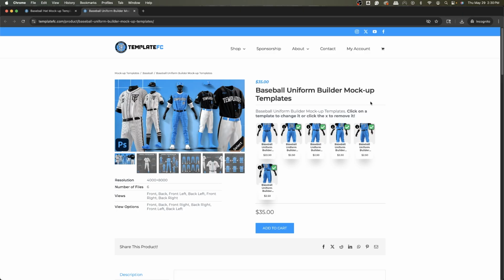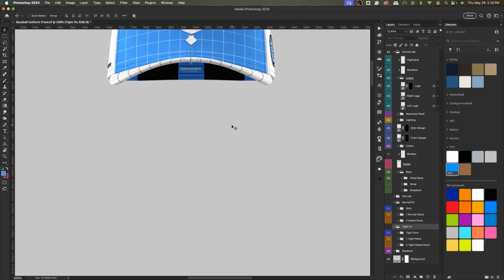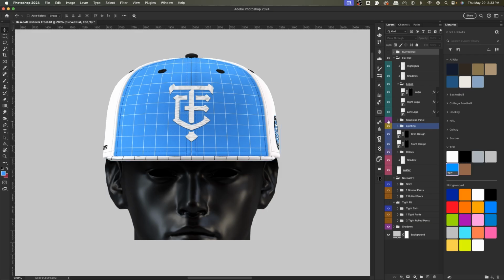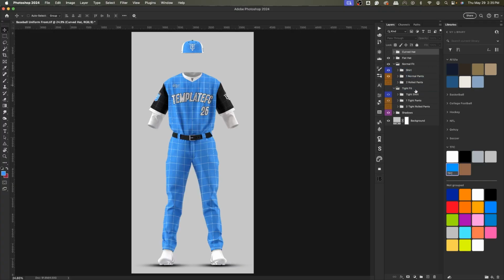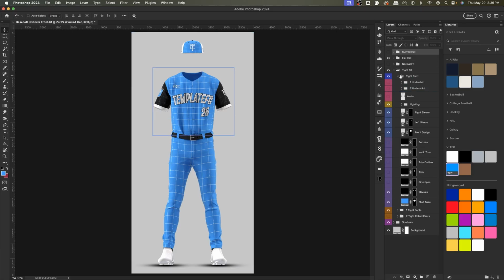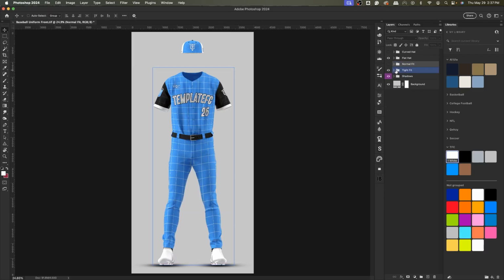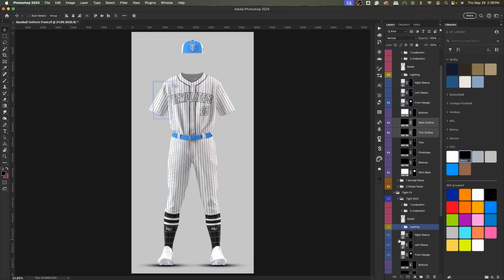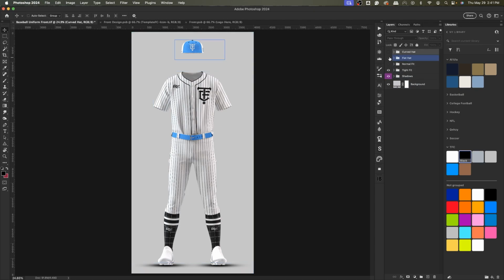Photoshop Baseball Uniform Builder Tutorial | 2025 Custom Baseball Uniforms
Learn how to use our new Baseball Uniform Builder Mock-up Templates. This builder template features 2 fit styles, 3 undershirt options, 2 pant styles, optional socks & shoes, 2 hat styles, and more!